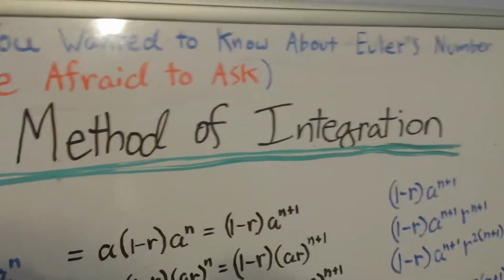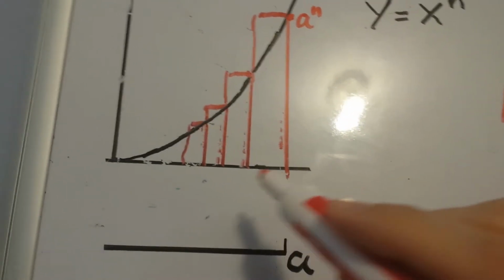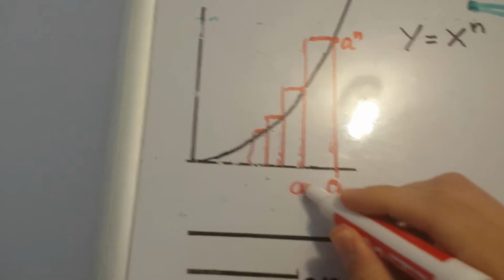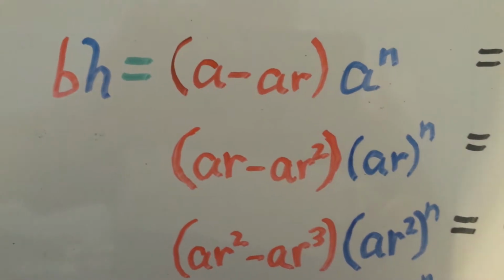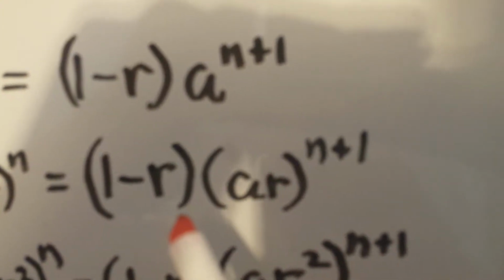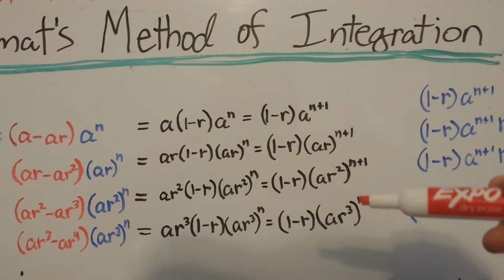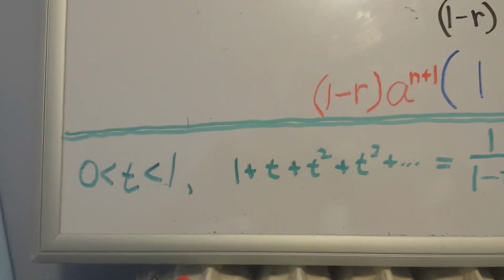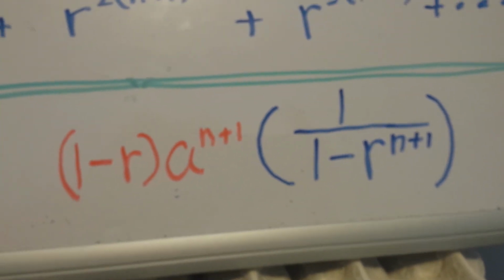Fermat/Hyperbolic part 2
This is part 2 of Fermat's Method of Integration and the Hyperbolic Curve, the second installation of my lecture series on e.